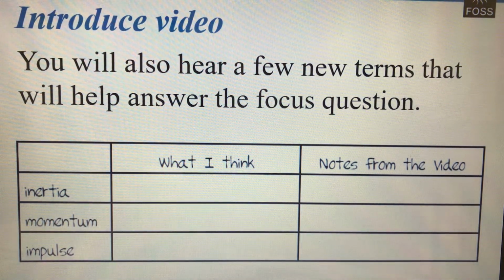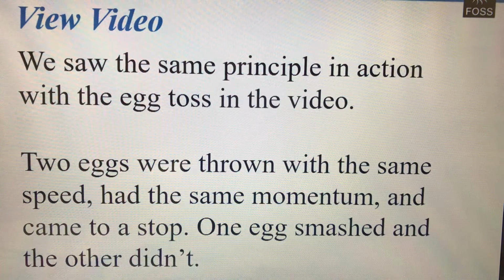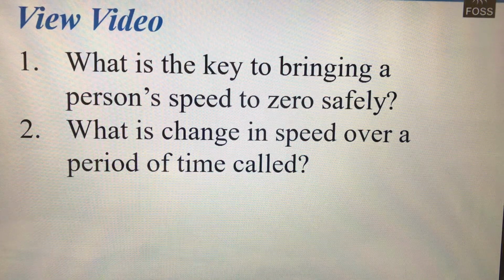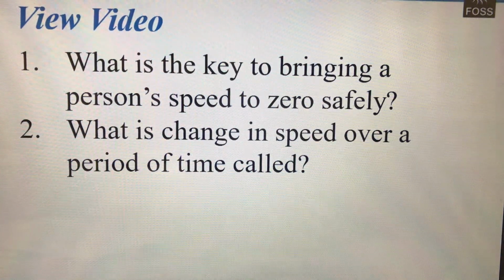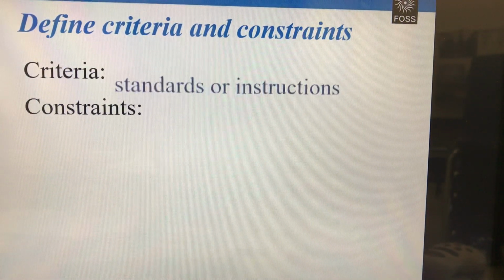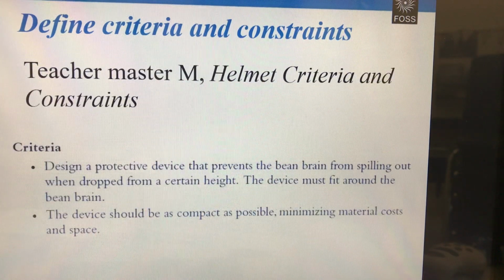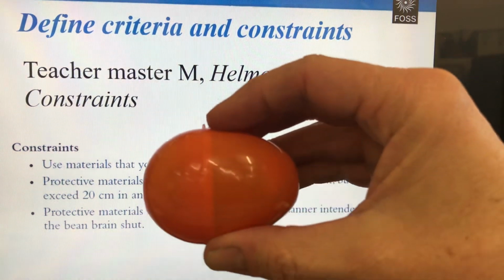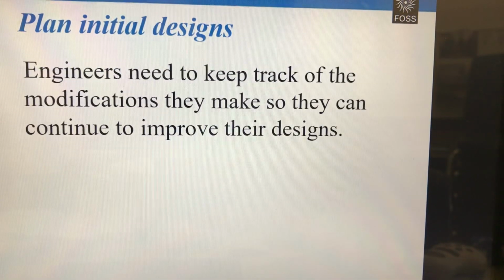Science Recap11/14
A short recap of what happened in science today.